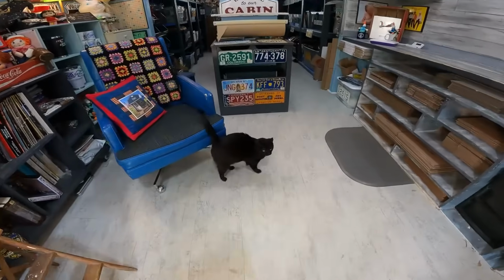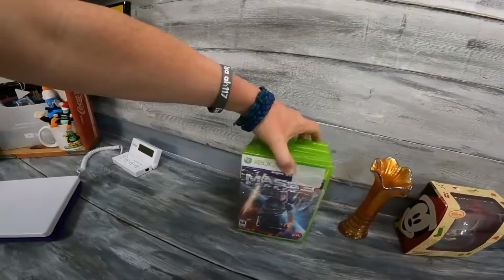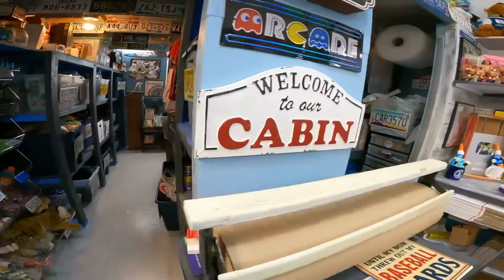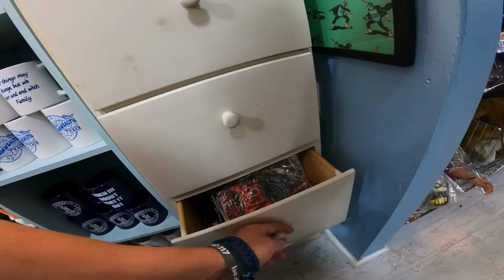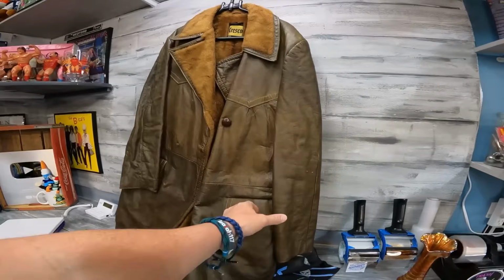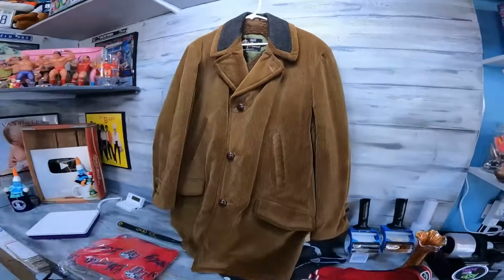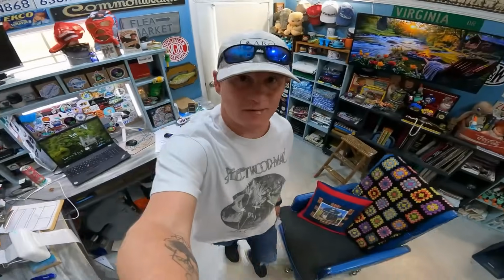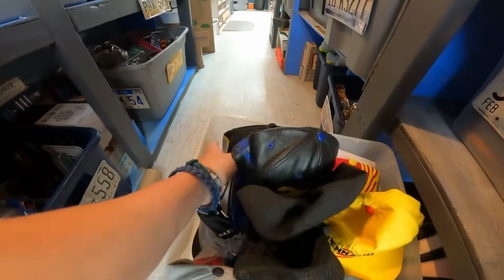This Ebay Category Is Dying a Slow Death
Shopcommons.net Wholesale Marketplace
Link to our Retro/Vintage/Pop Culture Community
My Reseller Genie Bookeeping Software
AMERICAN BUBBLE BOY (Thank you for using our link)
Code Commonwealth for %5 off mygo2tape
Mulligan's Golf Shop On District
Garage Sale Nation FB Group
Follow our Facebook Page for more content

440 lbs scale from Accuteck
Cashap $Commonwealthpicker
For any private purchases from me to you or you to me

-video keywords-
ebay bolo
ebay seller
reseller
estate sale
estate sales
flip garage sale finds
treasure hunting
american pickers
picking
private pick
vintage garage sale
vintage 80's
vintage 90's
garage sale
yard sale
garage sales
yard sales
garage sale ride along
commonwealth picker
treasure hunting